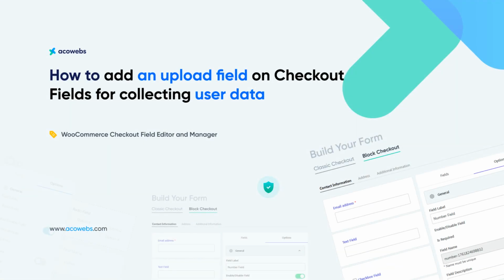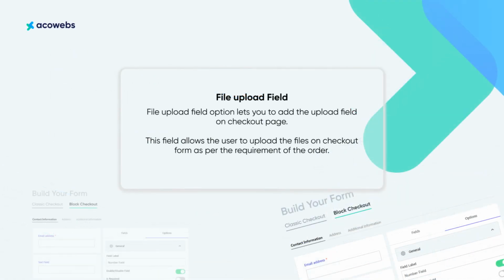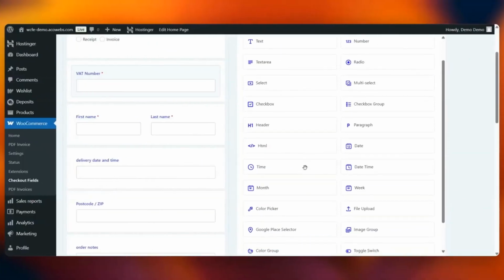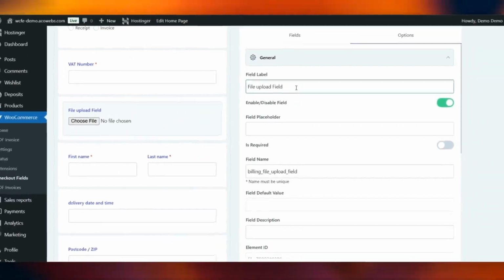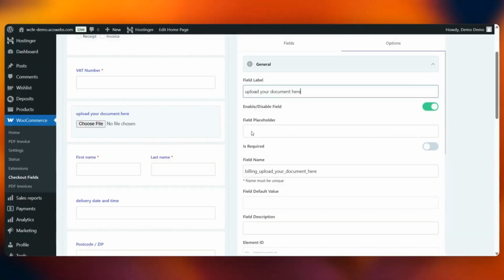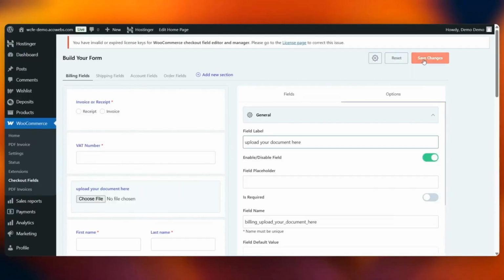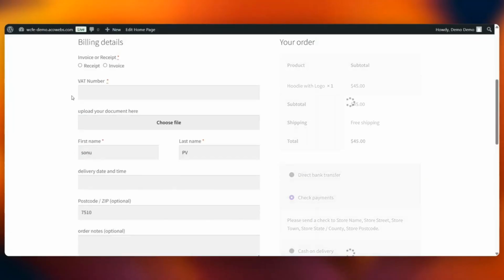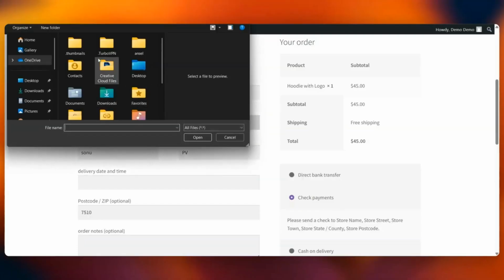How to Add a File Upload Field to Collect ID Proof During Checkout in WooCommerce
In this tutorial, we’ll show you how to add a File Upload field to your WooCommerce checkout form using the Checkout Fields Editor.

You’ll learn how to:
✅ Add a file upload field to your checkout form
✅ Customize its label and display settings
✅ Save and test the upload functionality on the checkout page